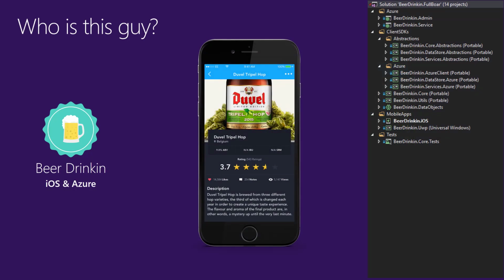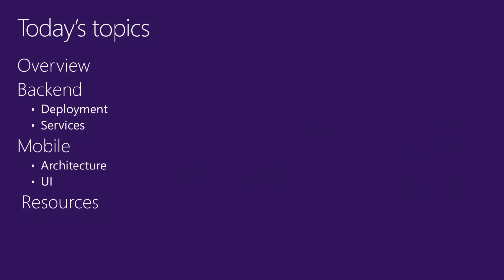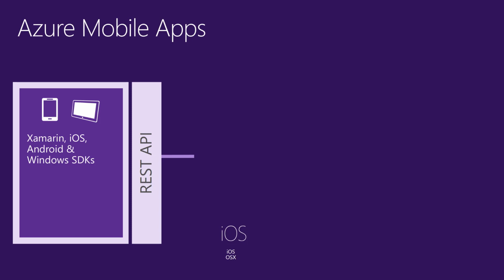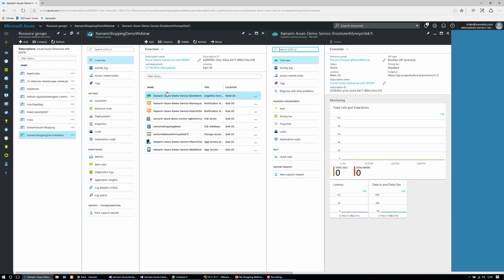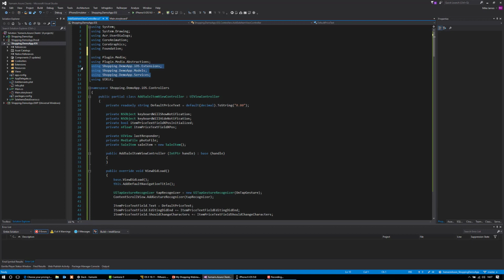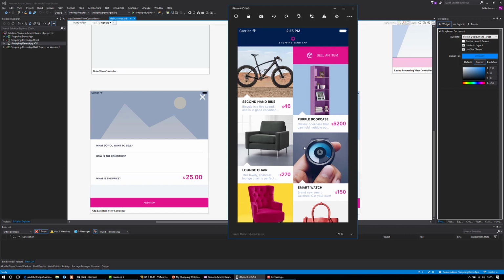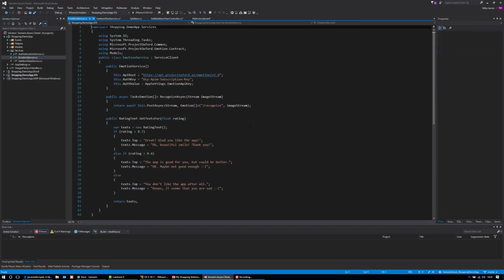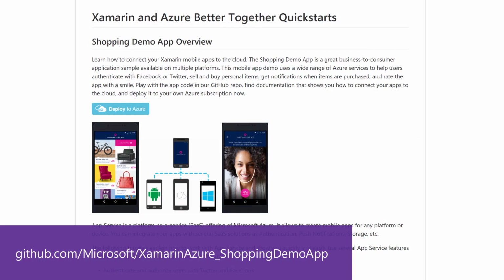Webinar Recording | Get Started with Xamarin and Azure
Xamarin's Mike James, Program Manager, shows you how to easily add powerful web services and mobile essential features to your Xamarin apps, leveraging the power of Azure App Service and your existing .NET skills.

Whether you’re a new mobile developer or an experienced enterprise team lead, Azure App Service and Xamarin give you everything you need to build engaging Android, iOS, and Windows apps.

In this webinar recording, you will:
- Learn how to deploy your first App Service
- See the .NET Client SDK in action
- Integrate with data and business systems, on-premises and in the cloud
- Enhance your apps with push notifications, user authentication, and more
- Add data and intelligence APIs to deepen user engagement
- Get the sample app code and documentation you need to get started